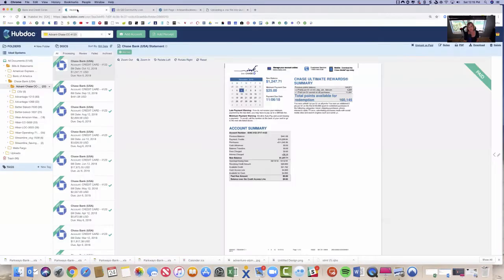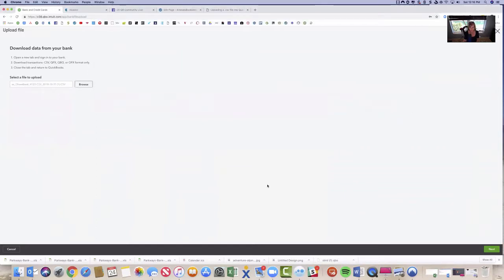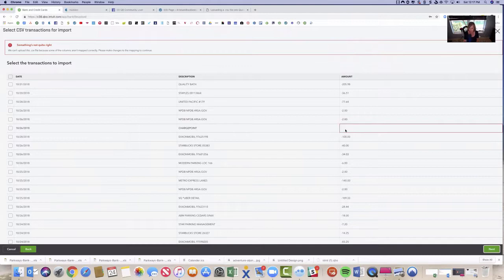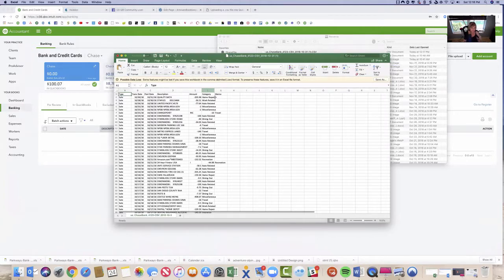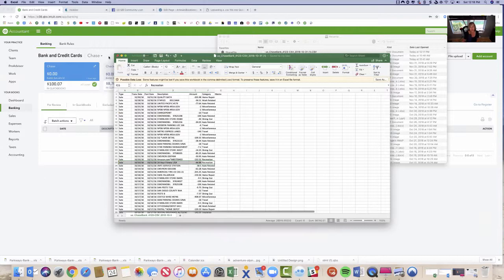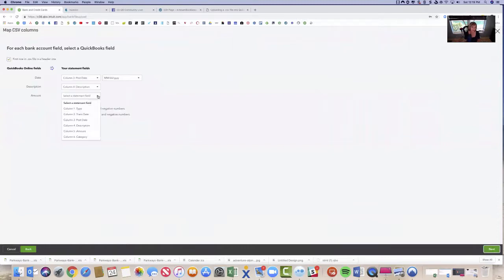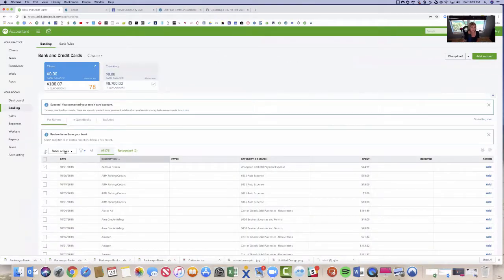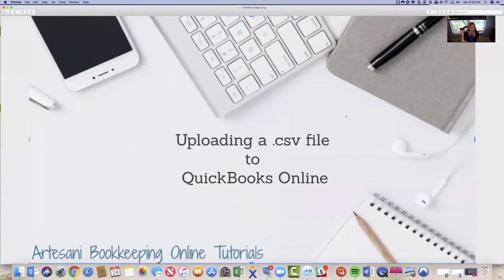Fix errors on import of .csv file to QuickBooks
Video on how to fix errors on a csv file in order to upload it to QuickBooks online.